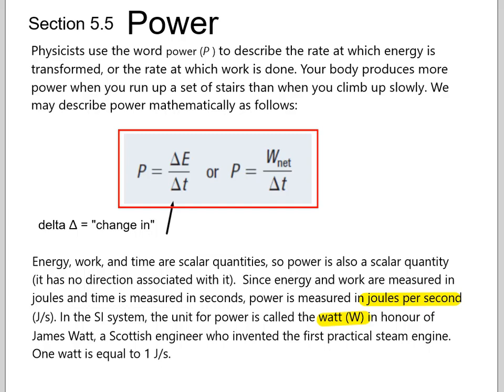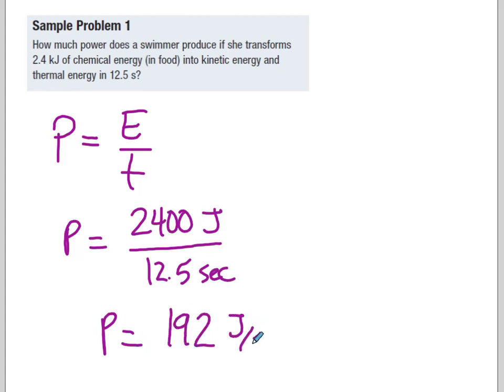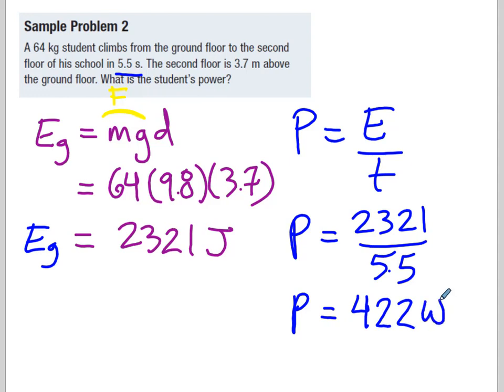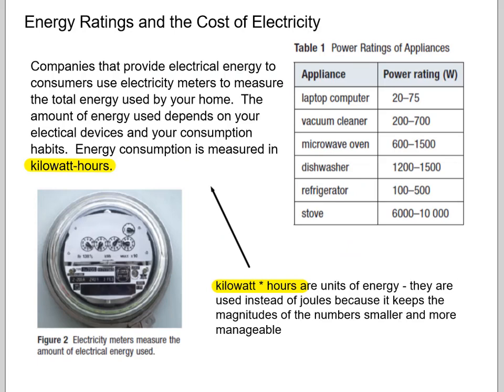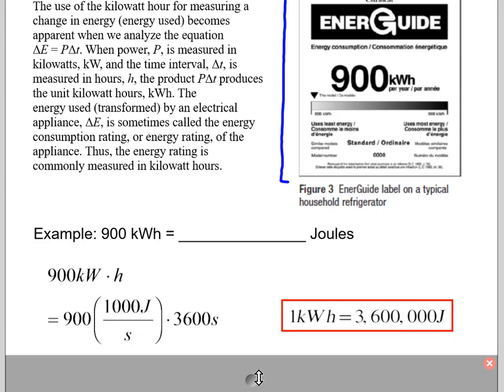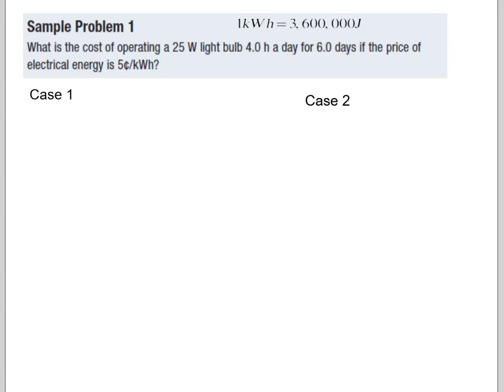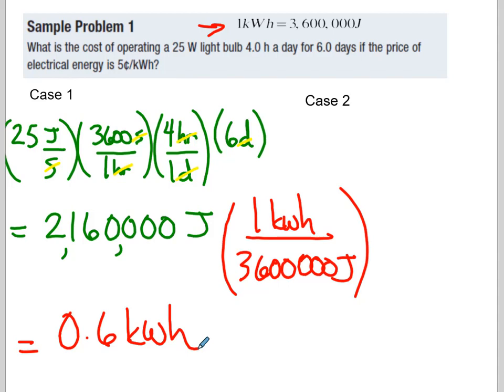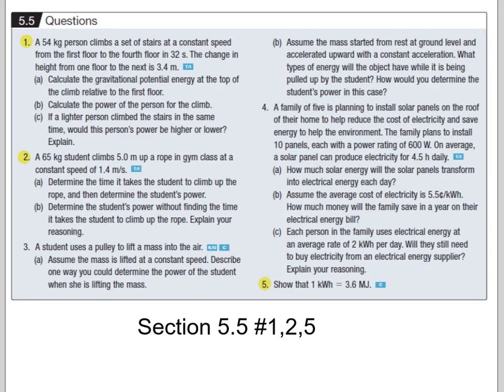Physics11-5.5 Power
Power concept = Energy over Time